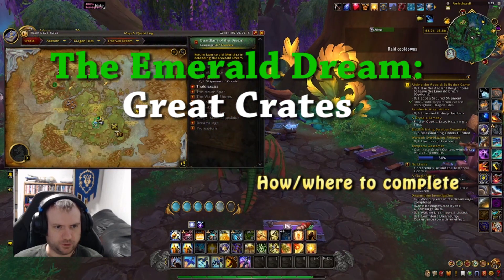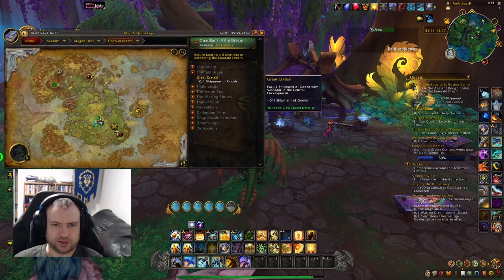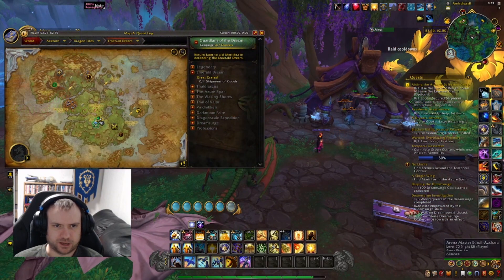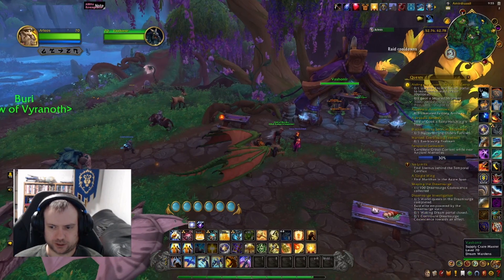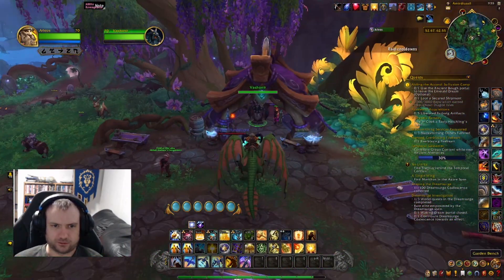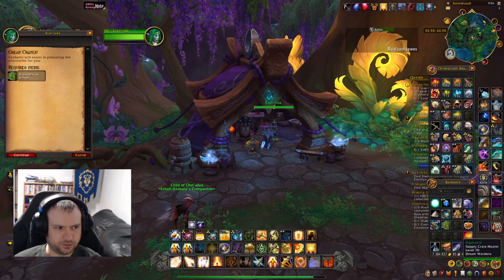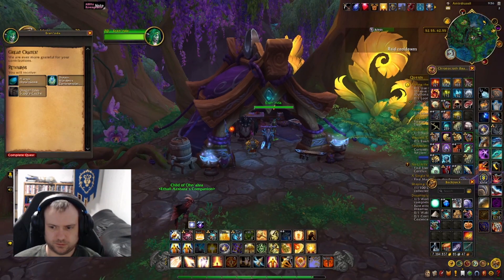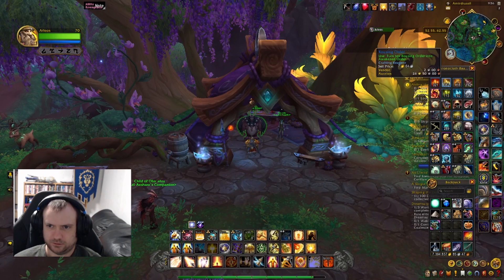Emerald Dream: Great Crates quest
How to complete the Great Crates quest (and where to go)